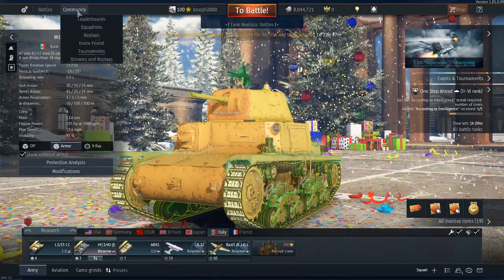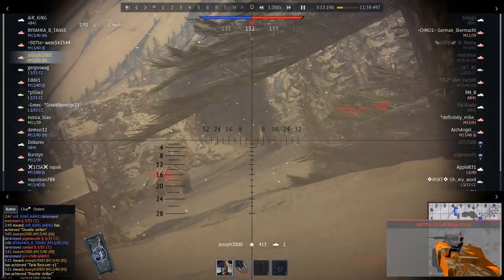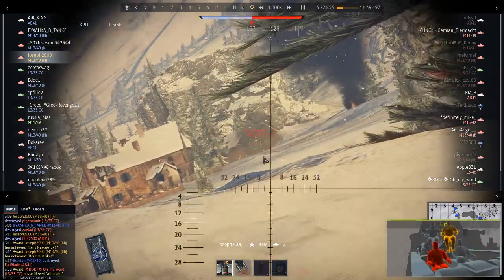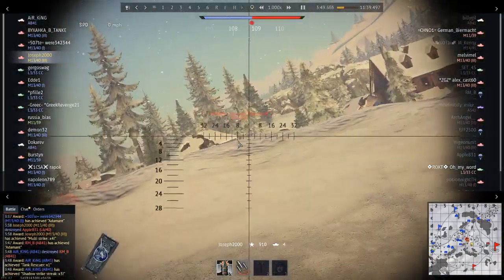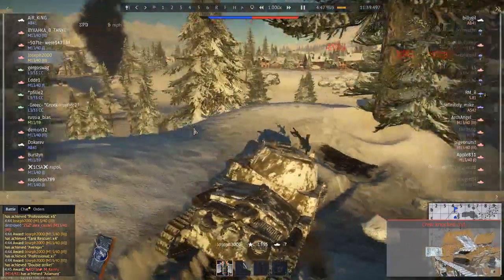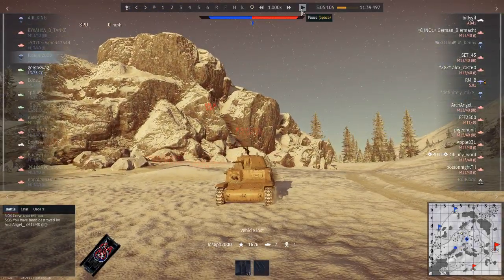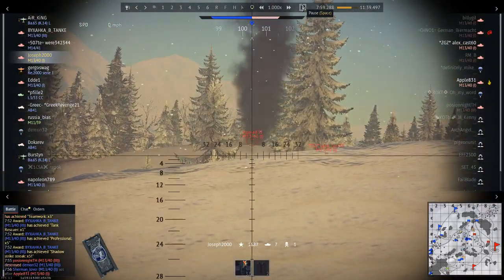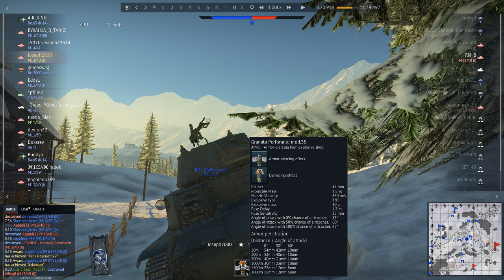War Thunder: M13/40 review, not too bad! And a minor rant about revenge killers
Hey folks, the additional vid after the rank 6 video for italy is here. Im going back to doing 1 vid per day from this point forward. I discuss the tank, my opinions, and also discuss revenge killers... One of my pet hates of war thunder... Hope you enjoy!